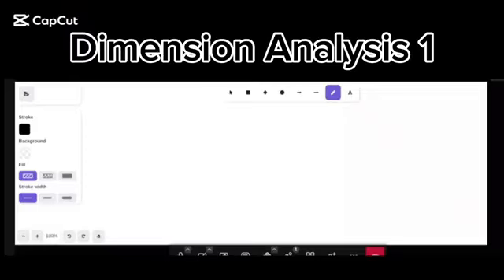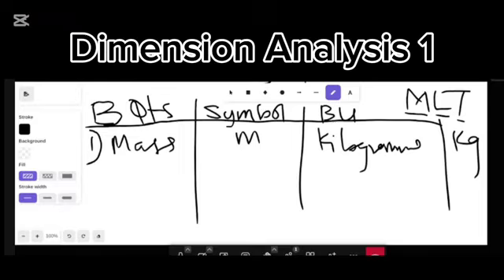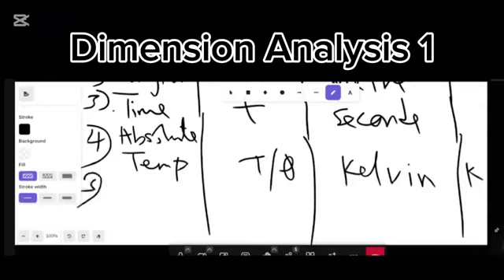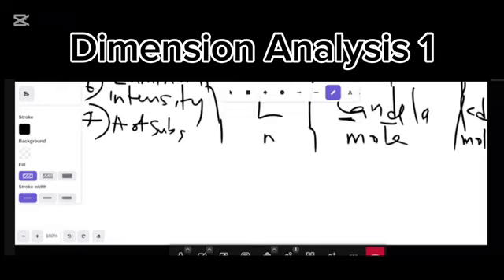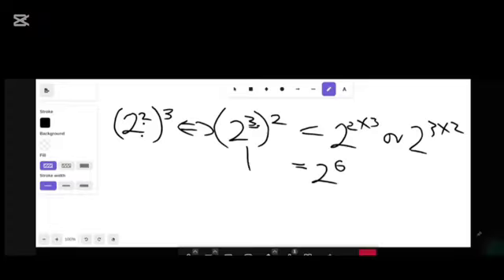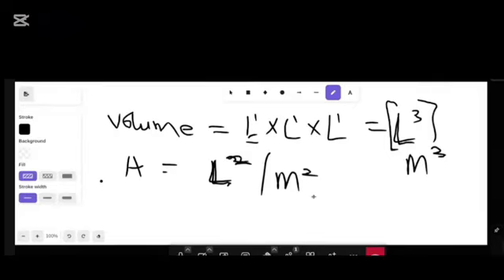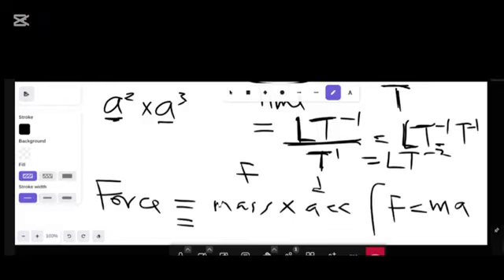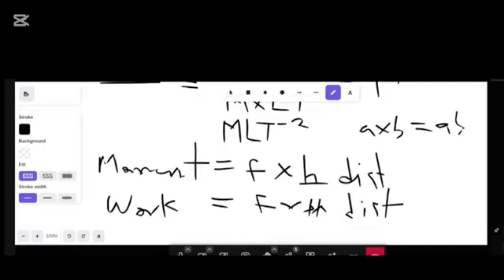Introduction to Dimension Analysis 1